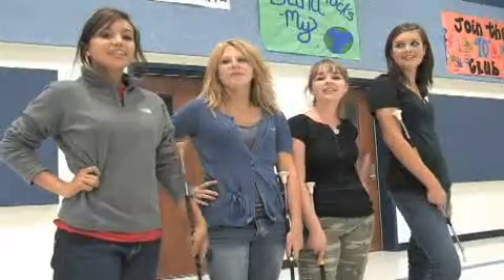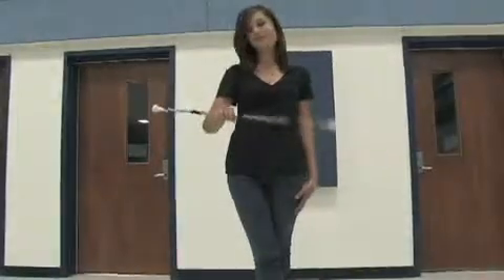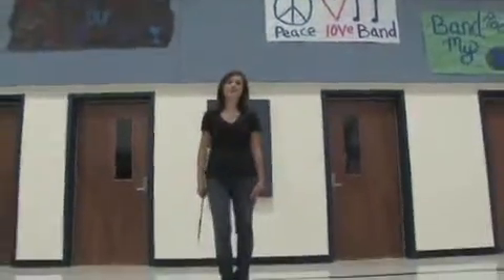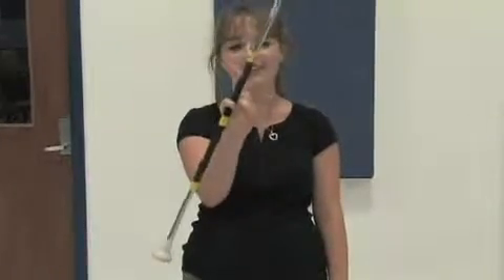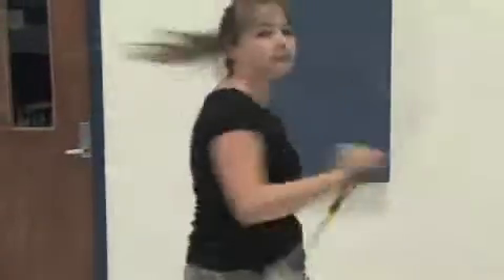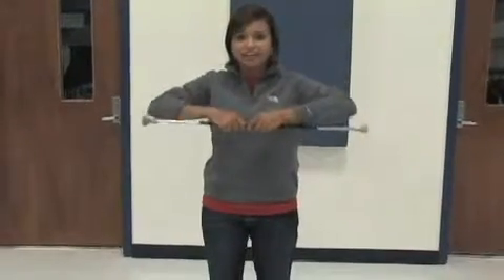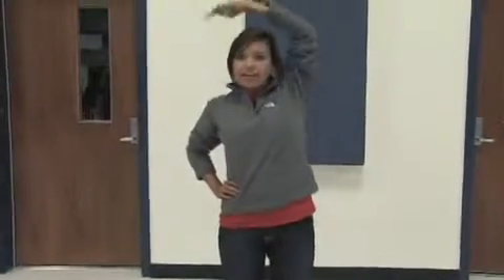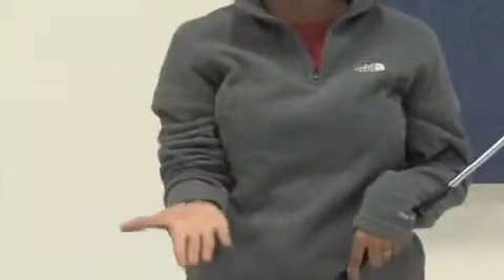Frenship Twirlers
The Frenship twirling line teaches a few tricks.